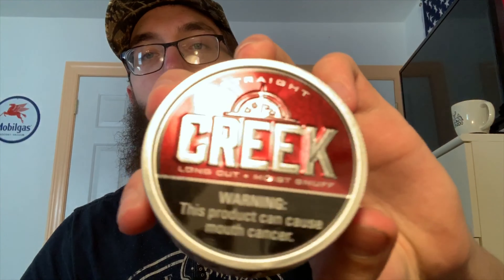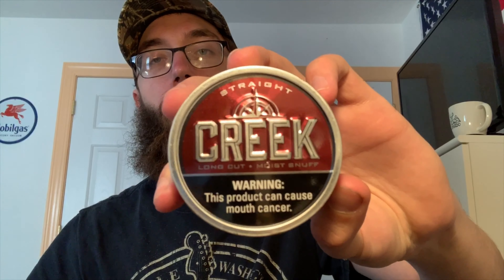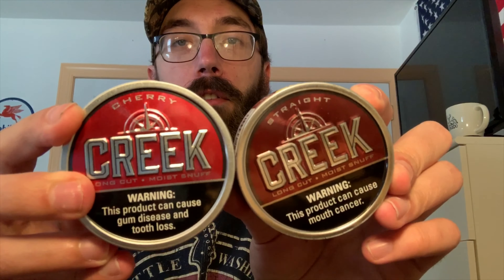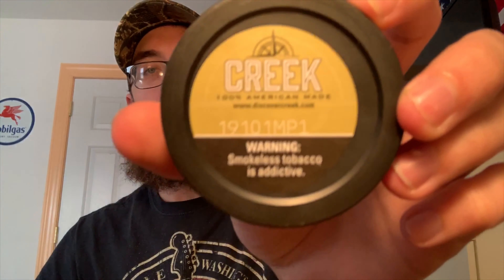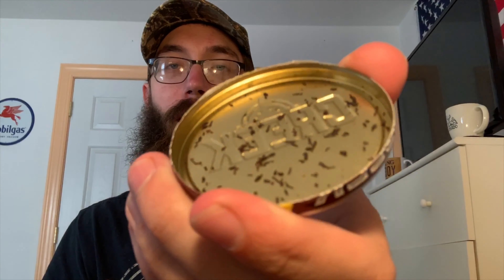Creek Long Cut Straight Review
Review of Creek Long Cut Straight, made by Swisher (formerly Silver Creek Straight).